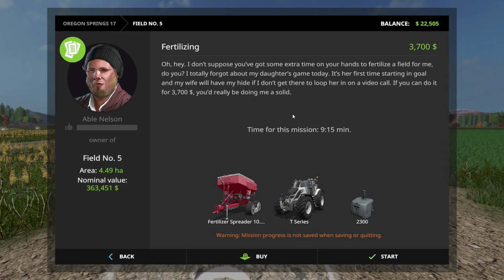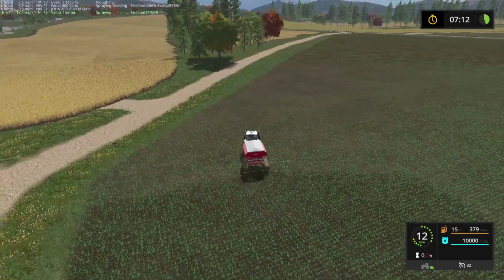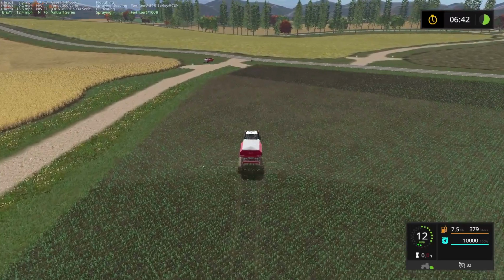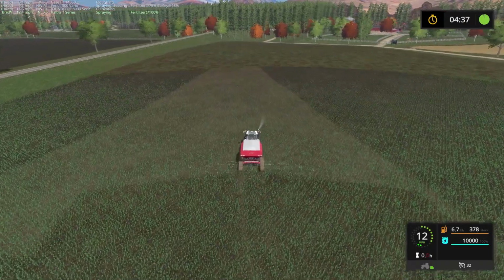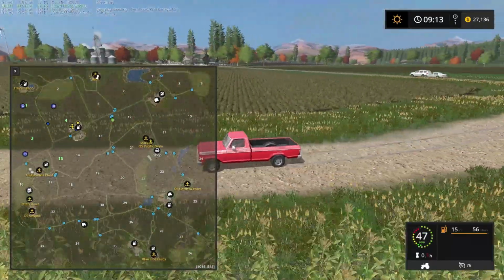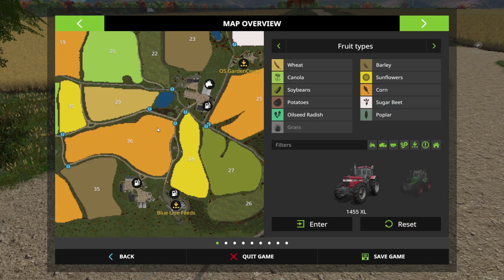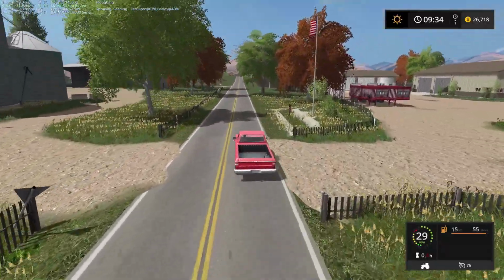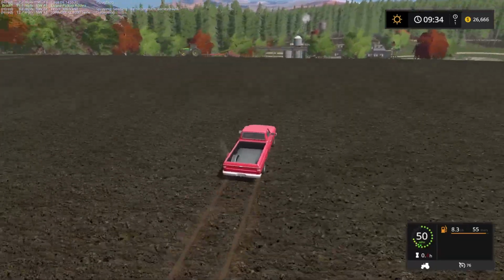Oregon Springs EP5 / PLANTING TIME / Farming Simulator 17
Finally getting around to sowing the fields and doing a quick job for one of our neighbors. To bad I couldnt get any of the other ones to work.